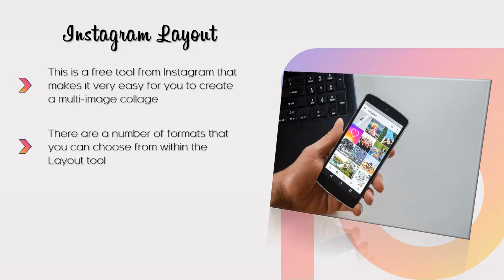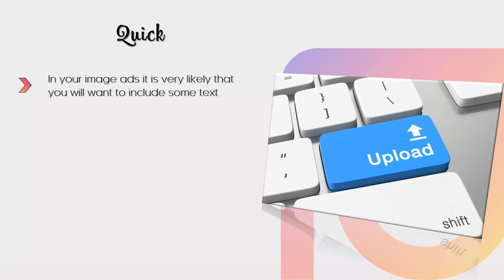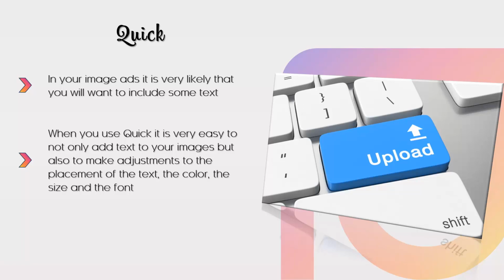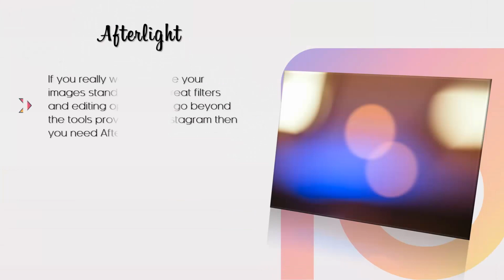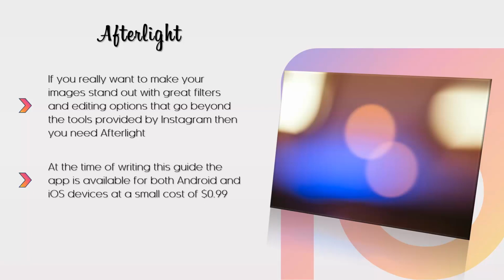Instagram Ads Full Course | How to Run Instagram Ads 2021 | Chapter 8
Chapter 8
In this video, I show you how to run ads on Instagram.

Let me show you how to create Instagram ads through Facebook Ads Manager. Instagram is the fastest growing social media platform in the world. Take advantage of video and story ads to increase conversion rates.

Is your business running ads on Instagram? In what areas do you need help?